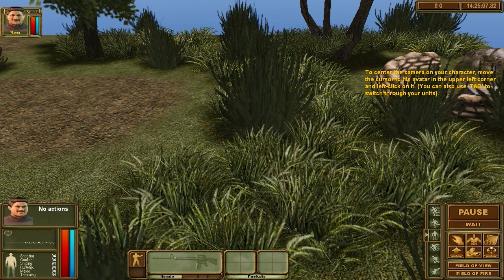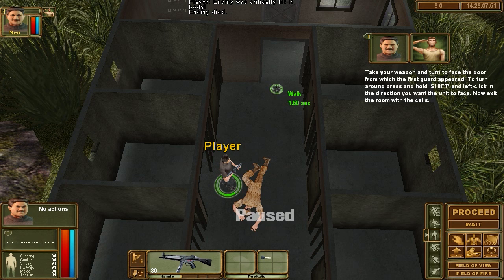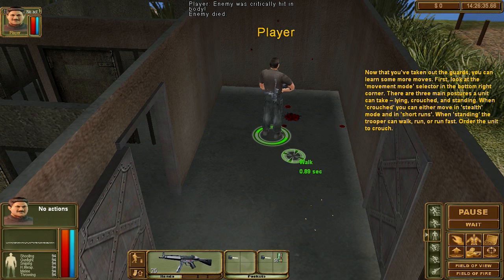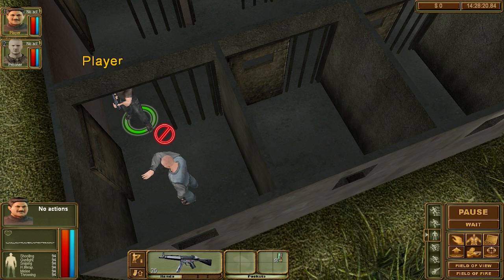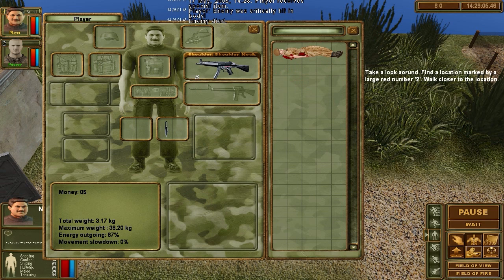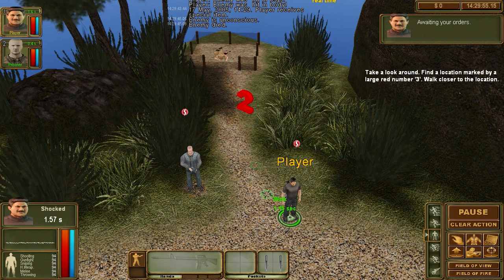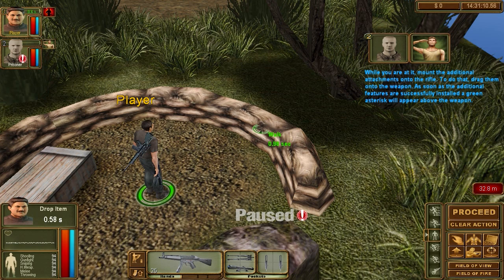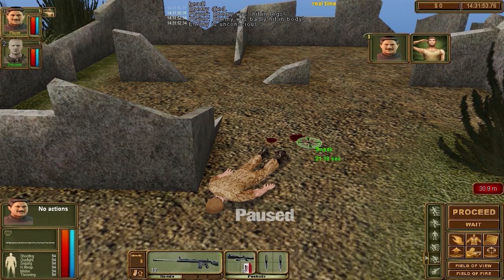Let's Play Brigade E5 Tutorial